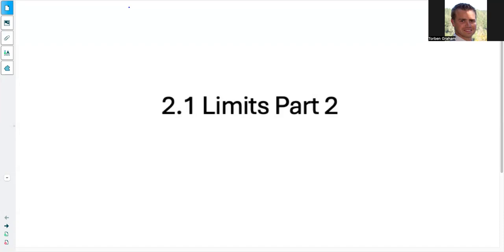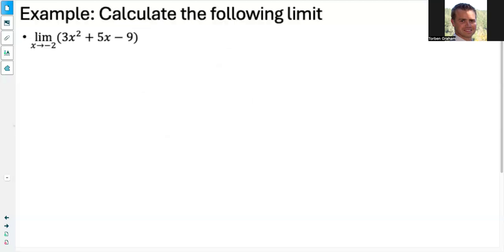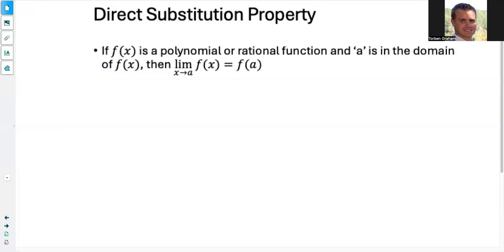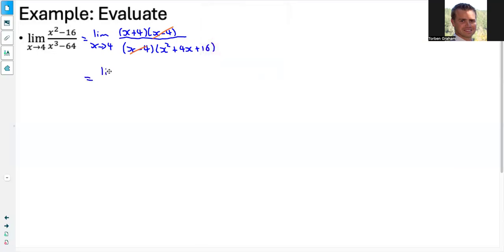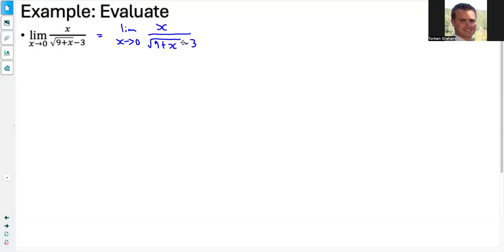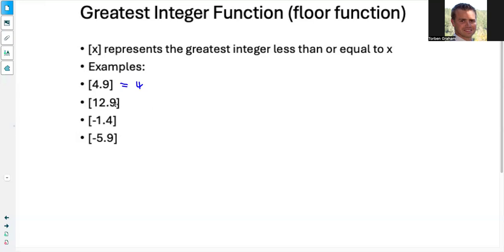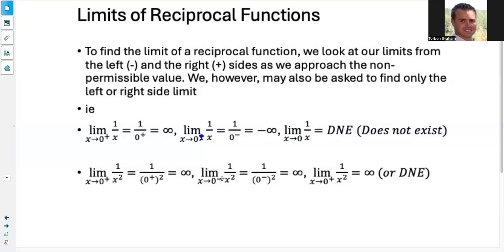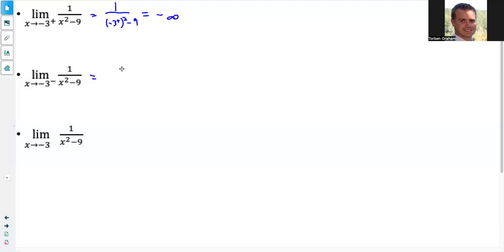Calculus 12: Lesson 2.1 Limits Part 2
In this video I go over some of the properties of limits